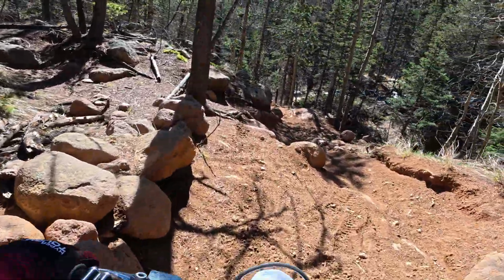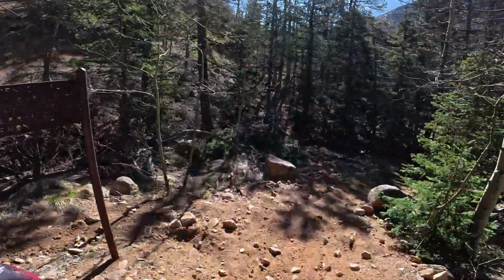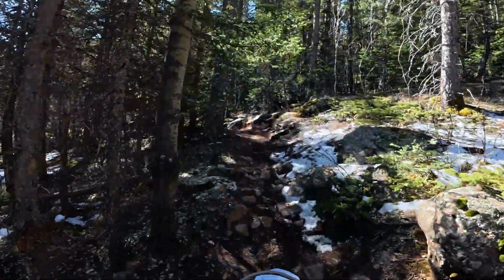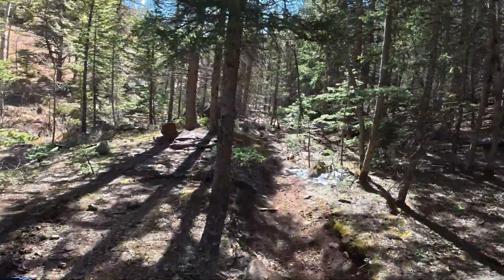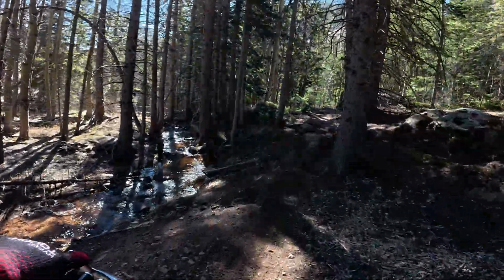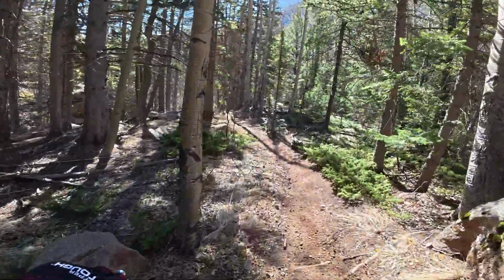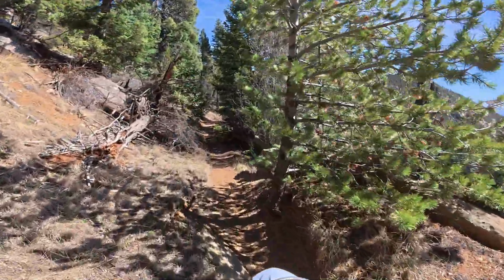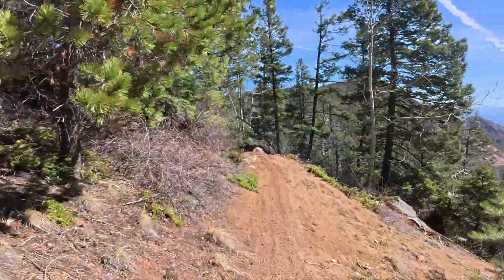MX30 Electric Dirt Bike - Captain Jacks 668 Down Pipeline to 667